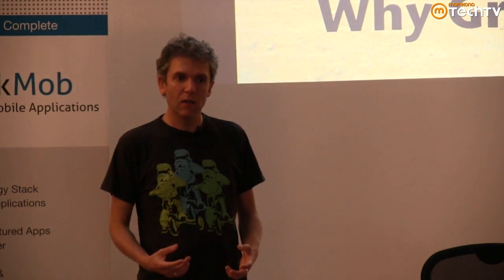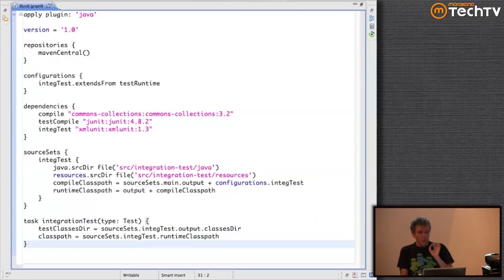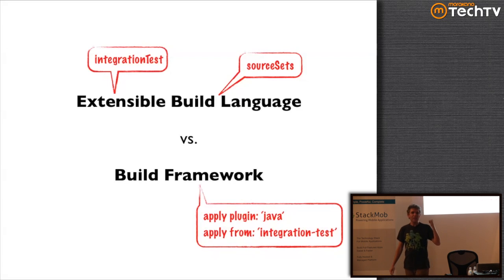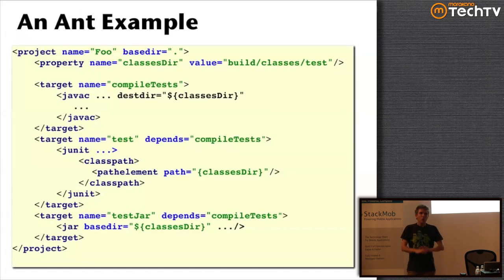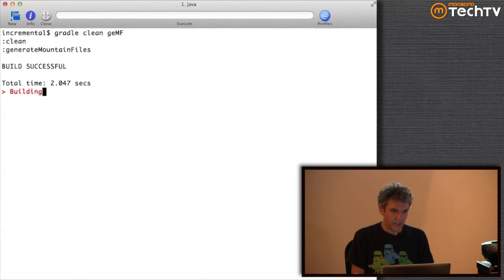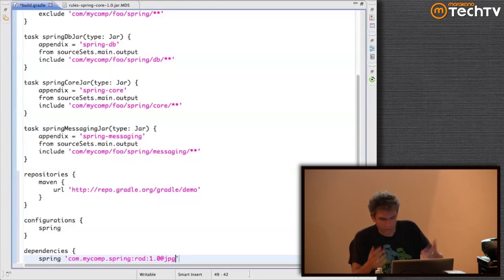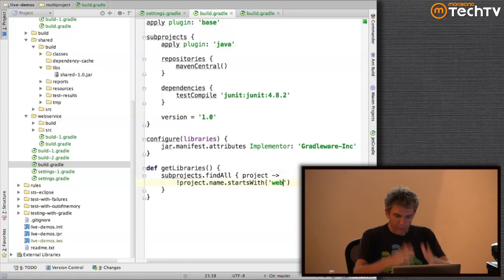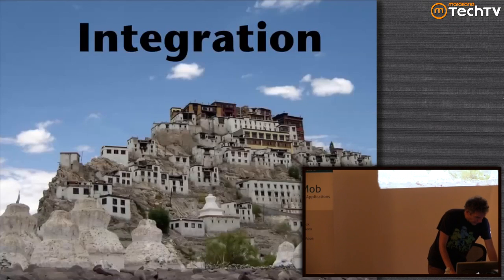Rocking the Gradle with Hans Dockter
After sitting down with Marakana for an episode of Breaking Open, Hans Dockter, creator of the open source Gradle platform, and founder of Gradleware, headed over to the SFJava Usergroup to deliver this mammoth of a speech. Chock full of code and demos, Hans goes over everything that makes Gradle awesome: from serious build automation and organization, to Maven and Ant compatibility. If you're dealing with a jumbled mess of plugins and undocumented code, you probably want to check this presentation out.